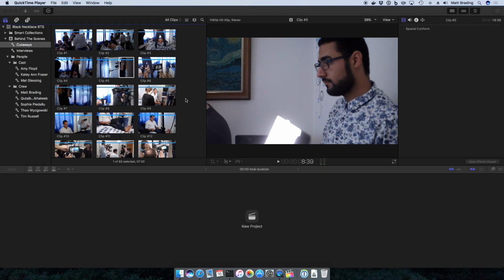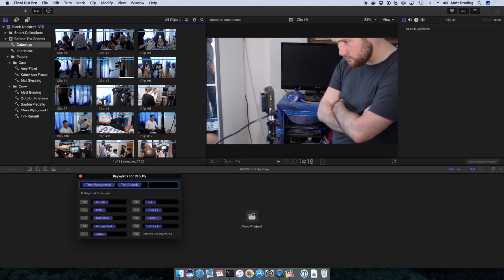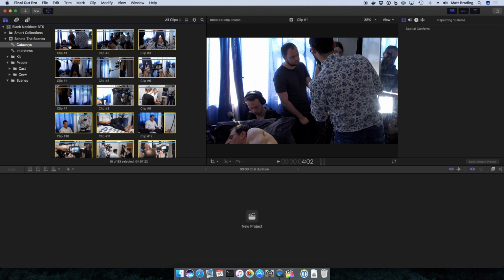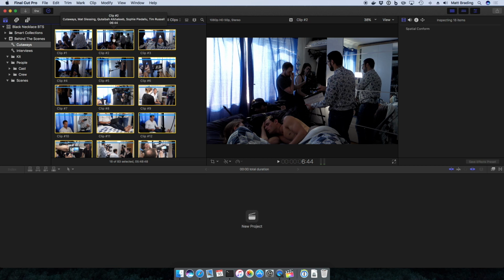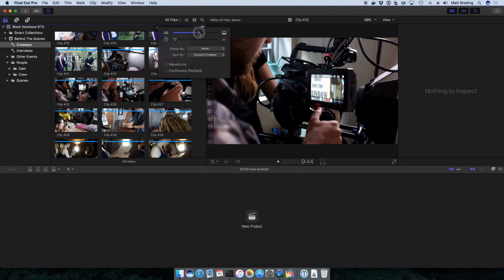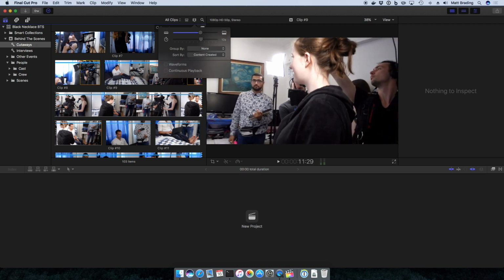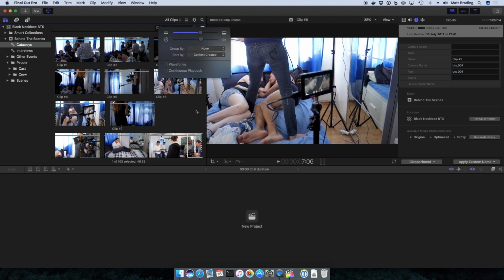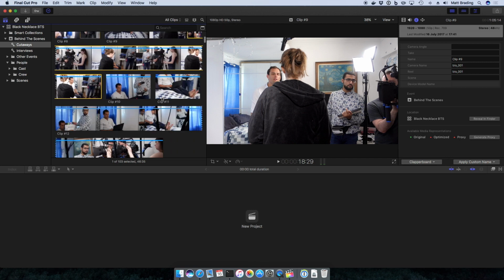FCP X: Organising Media 2 Tutorial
In this video we show the process of organising media in Final Cut Pro X, including:
Using the Keyword Editor
Clearing Selected Ranges
Browser View Options